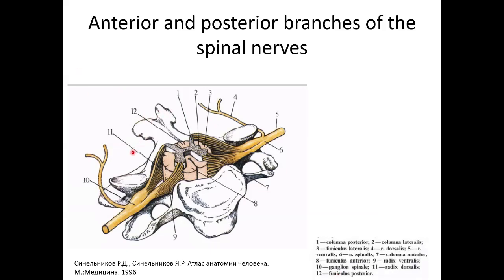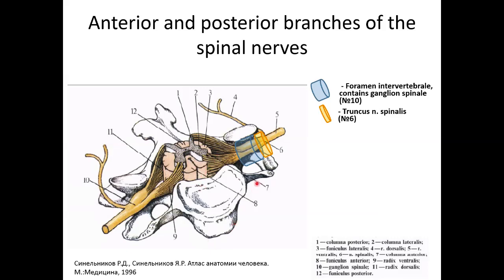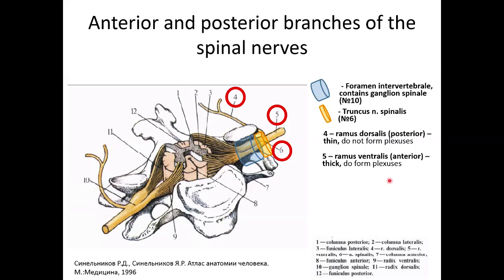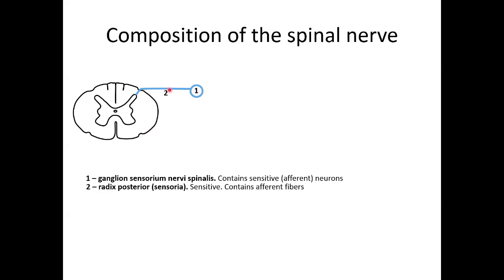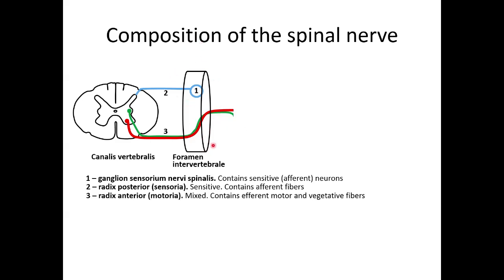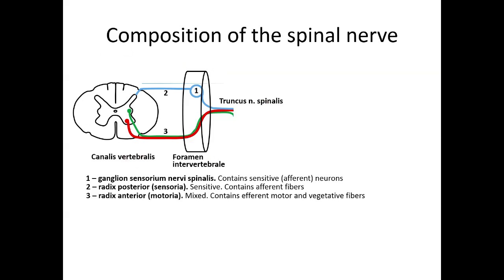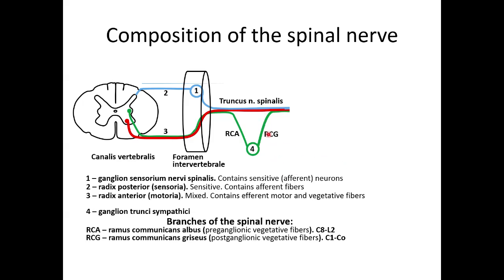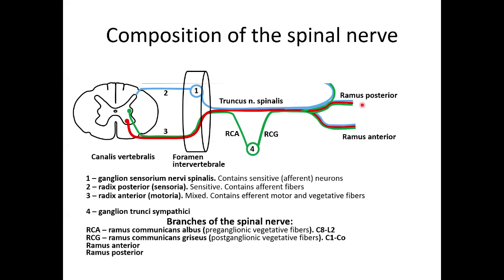What is spinal nerve?